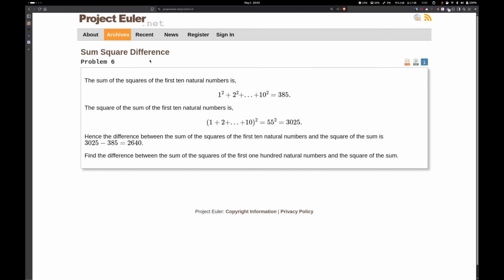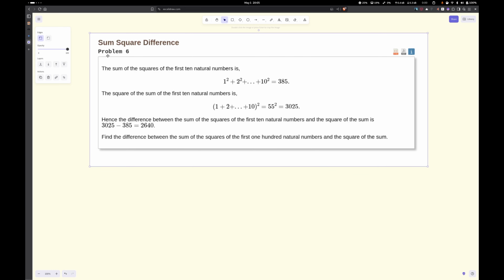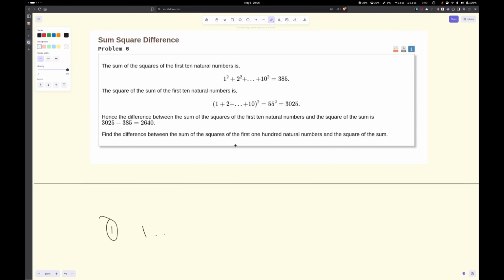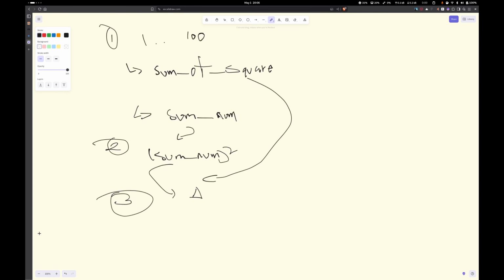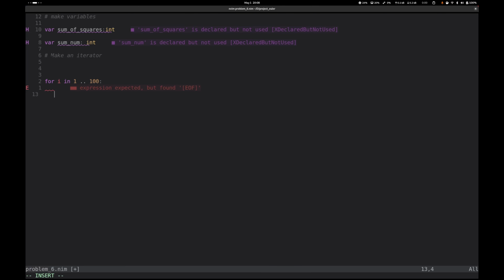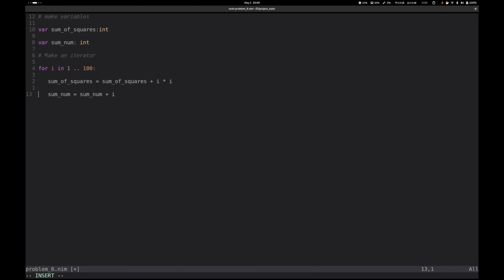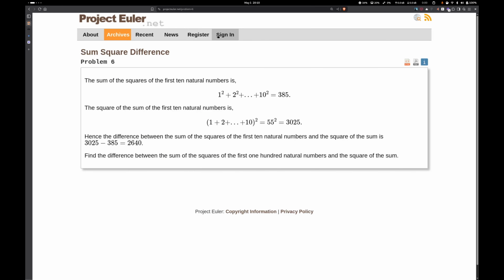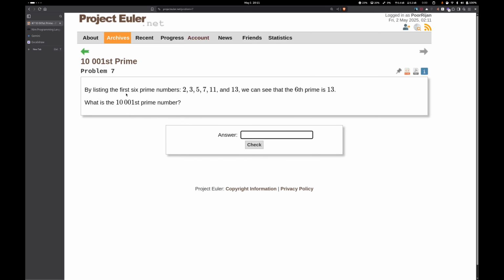Solving Project Euler Problem 6 using the Nim programming language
In this video I solve Project Euler's Problem 6 using the Nim programming language while trying to see Gemini 2.5 Flash to learn the language.